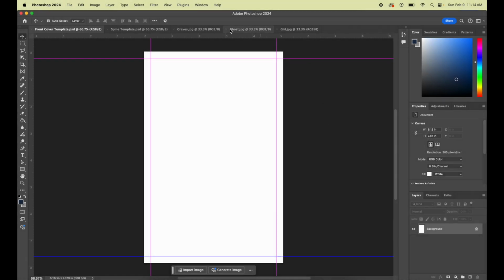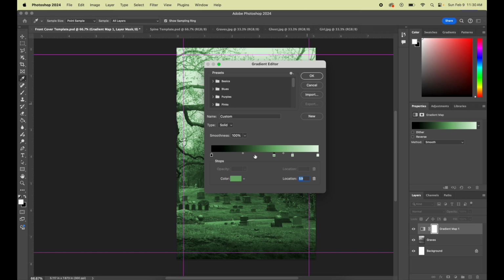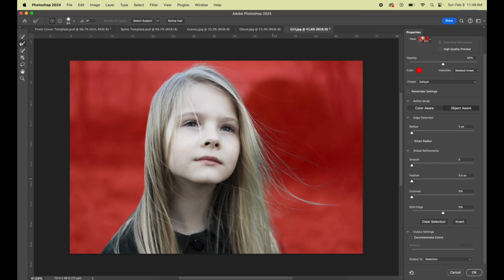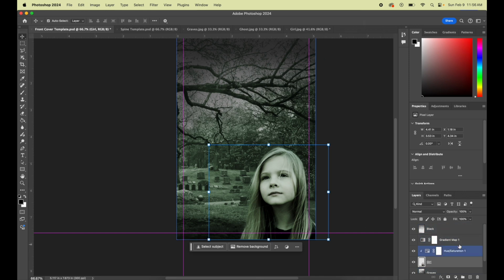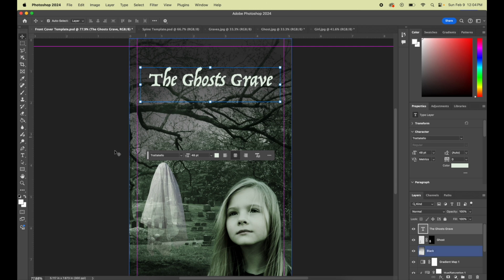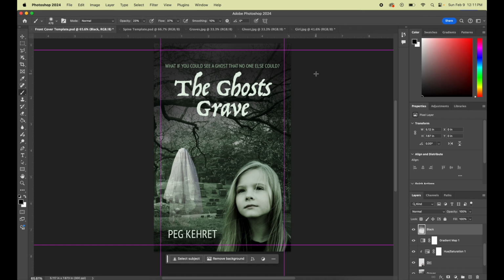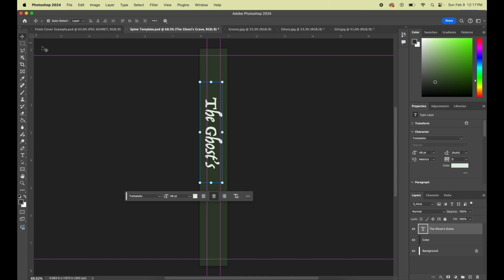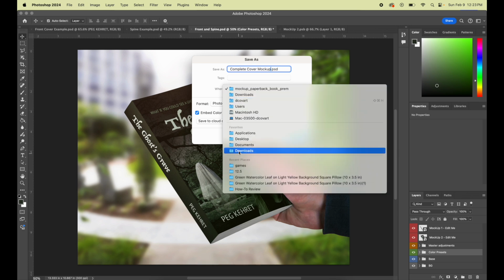Graphic Design - Book Cover and Mockup Creation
Created for high school graphic design students.  _Yes, I know I forgot the apostrophe on the front.  I unfortunately am not a professional with an editor to catch these things.  Feel free to point it out in class!_

Original book and cover can be found